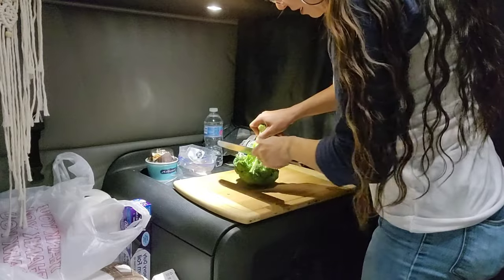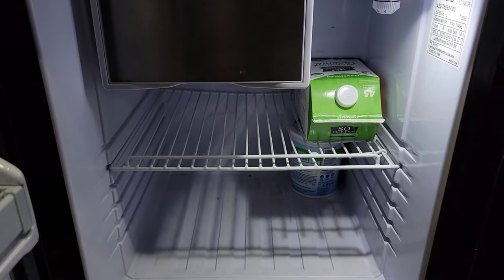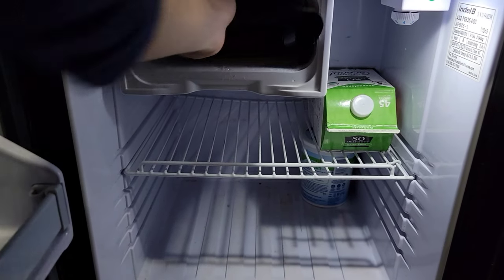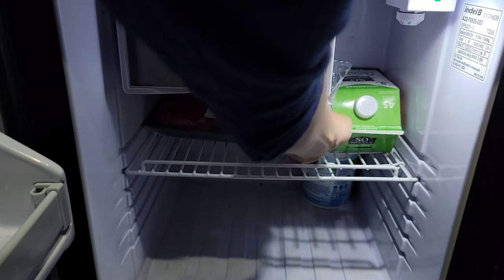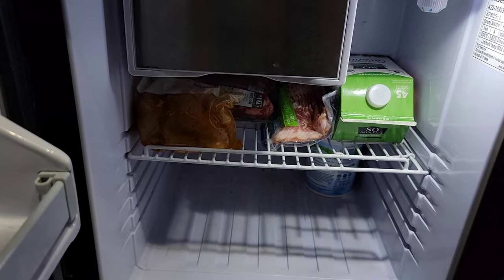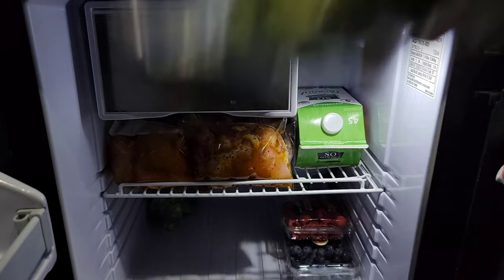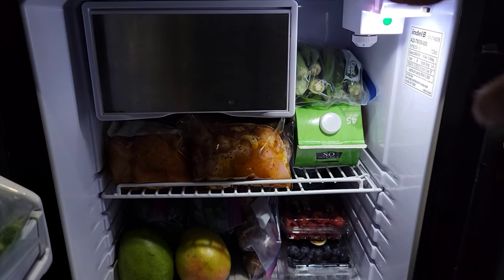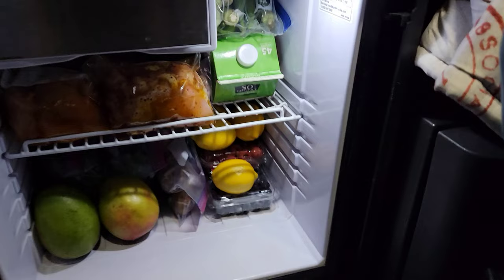Finally, REAL FOOD ❤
Me-no-likey truck stop food. 👎

I buy the same food over and over. It's delicious, convenient and easy to incorporate in a routine while in between loads.